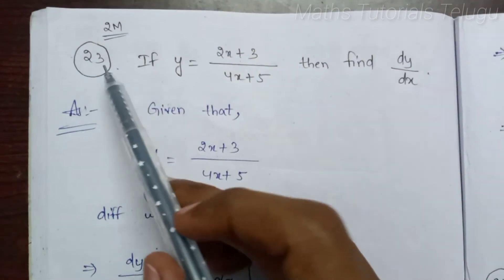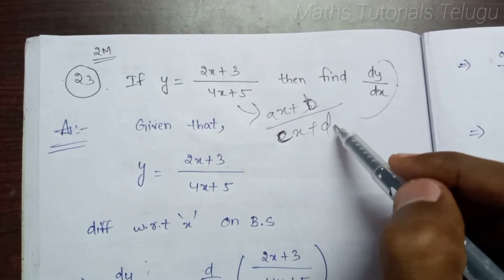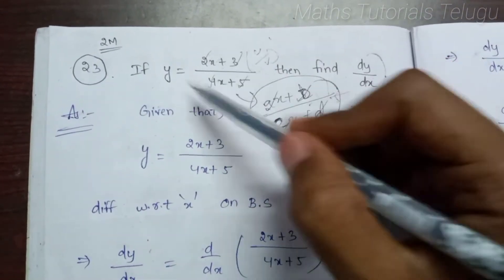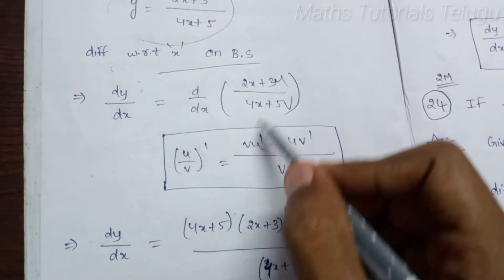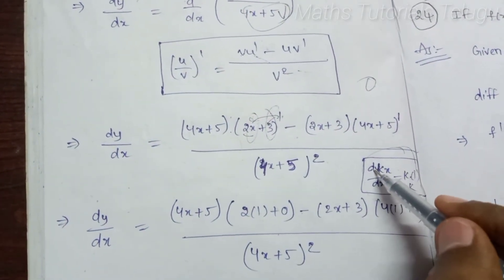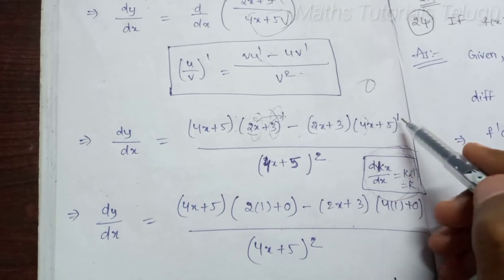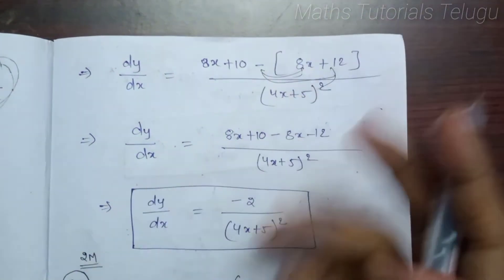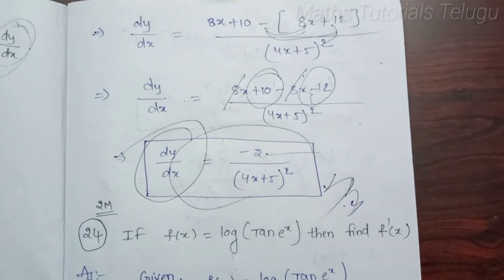DIFFERENTIATION CHAPTER||CALCULUS VIDEOS||VSAQS VIDEOS